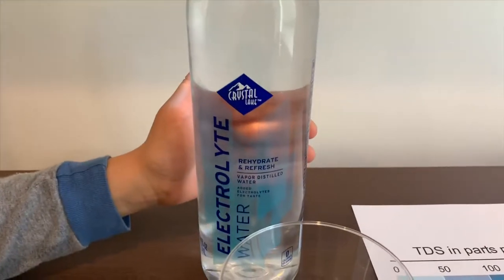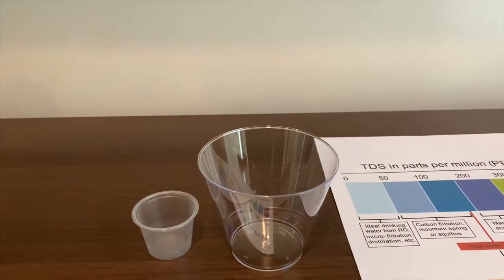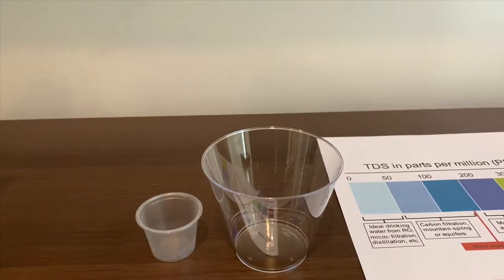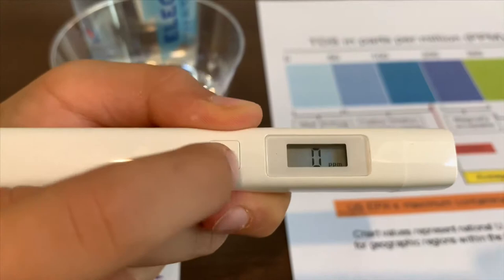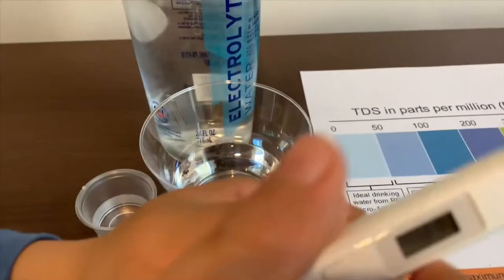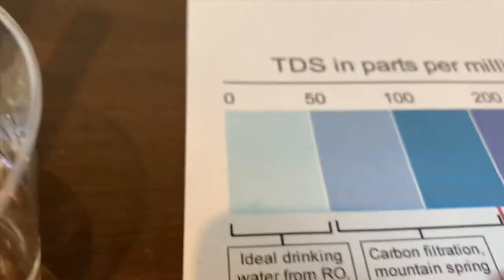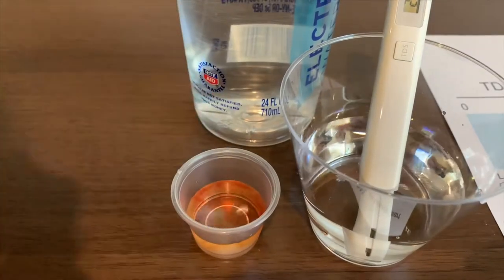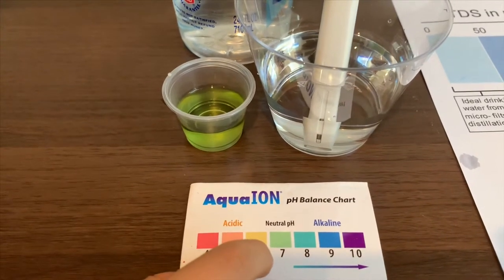Crystal Lake Electrolyte Purified Water test - pH and TDS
Vapor distilled water, with added electrolytes

Results:
pH: 7
TDS: 29